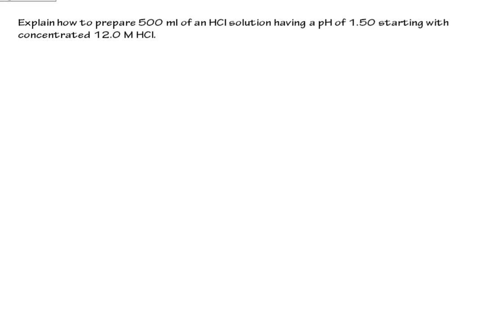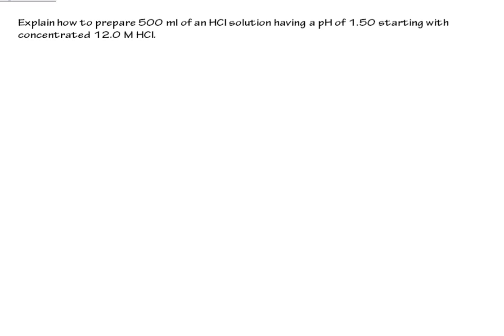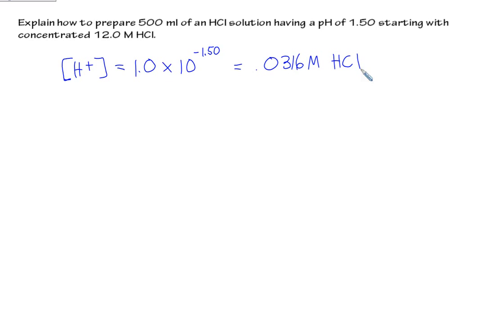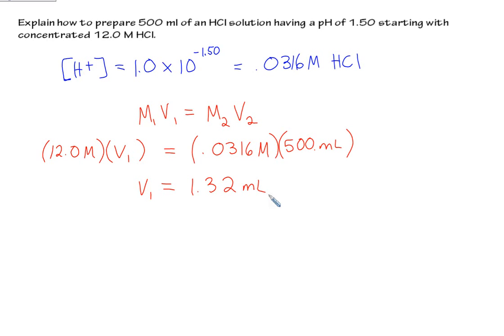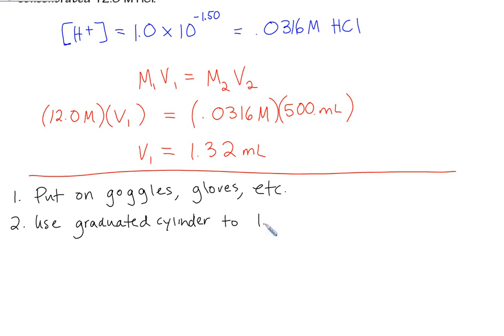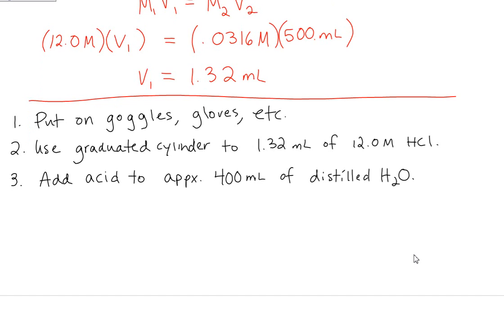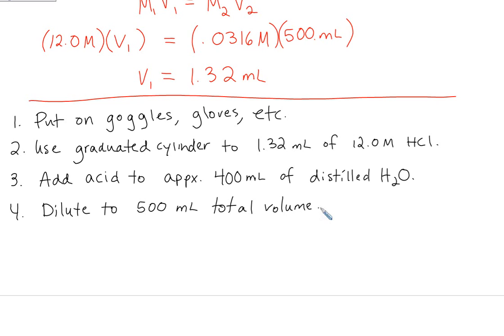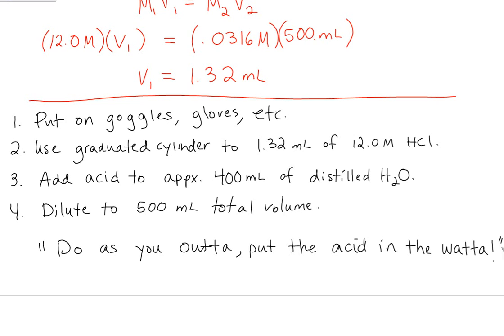Preparing an Acidic Solution